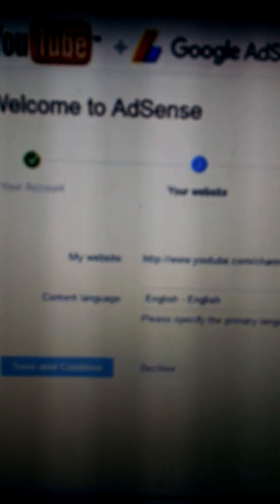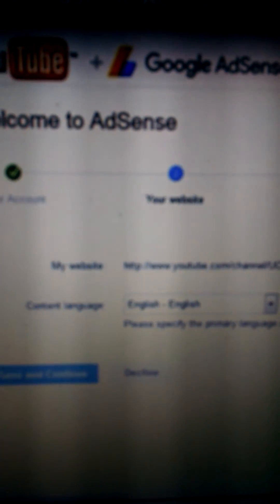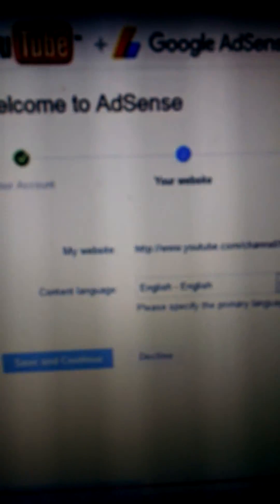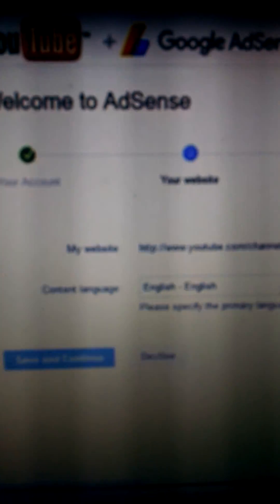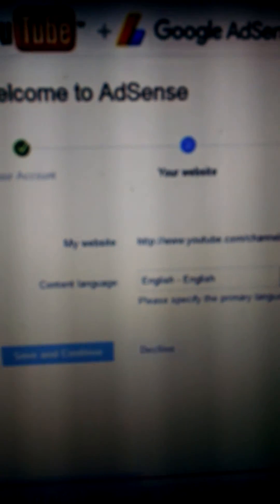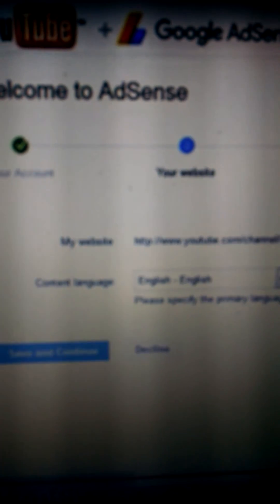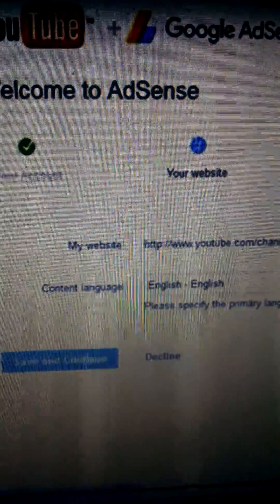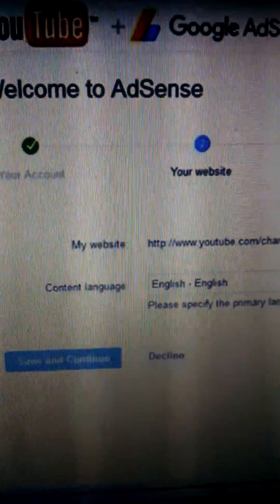How to Fix PAGE FREEZE when Setting up Adsense and Youtube::::Easy Fix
Simple fix for trouble setting up adsense+youtube "Your website" Page freeze.  Sorry for poor quality.